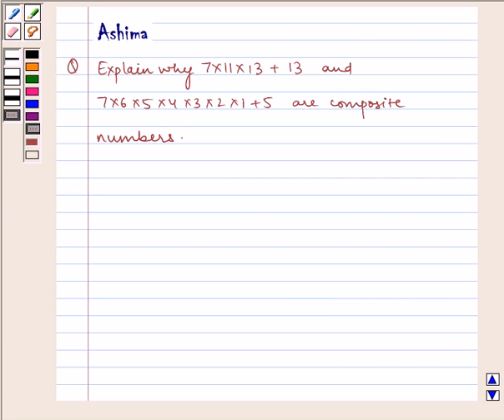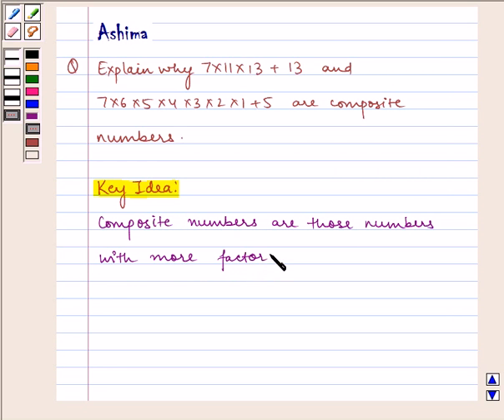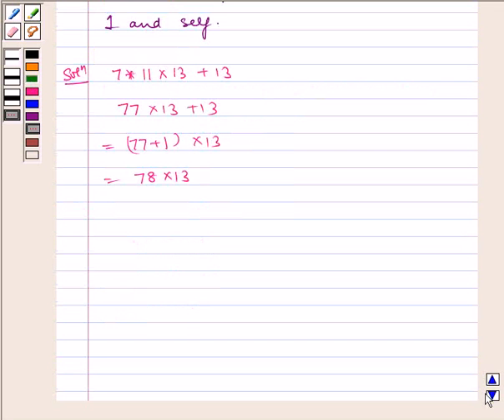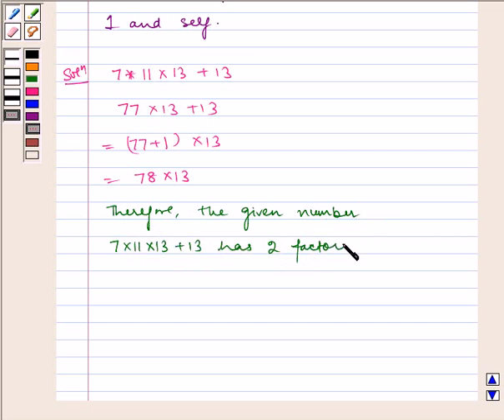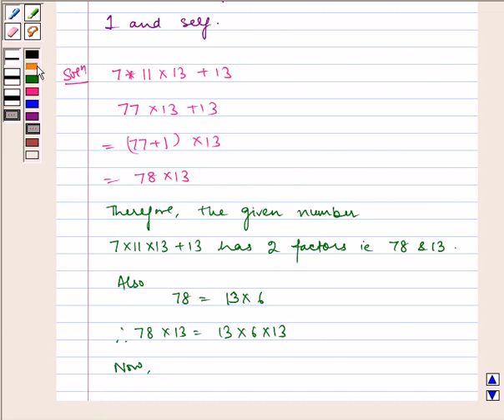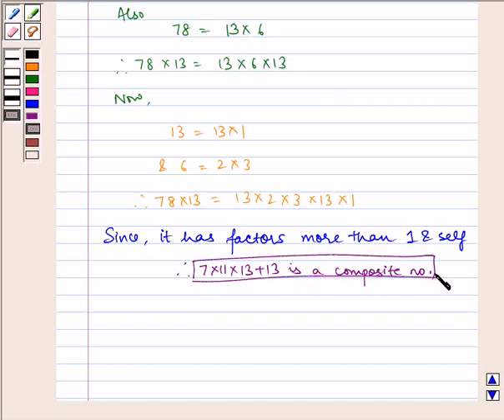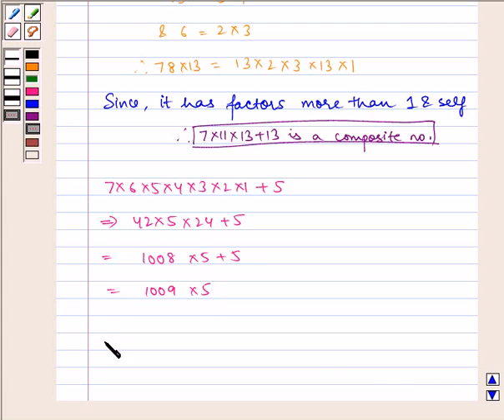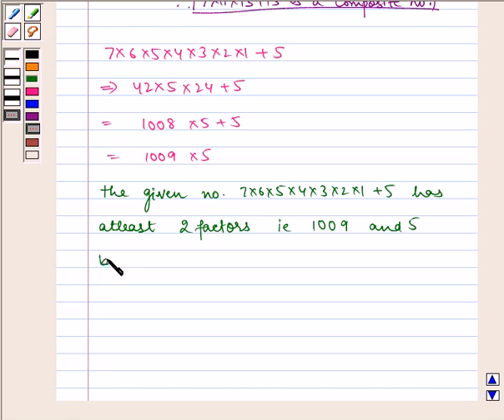Maths X NCERT 2007 1 1 2 6